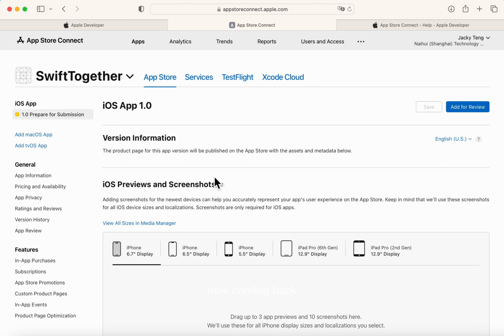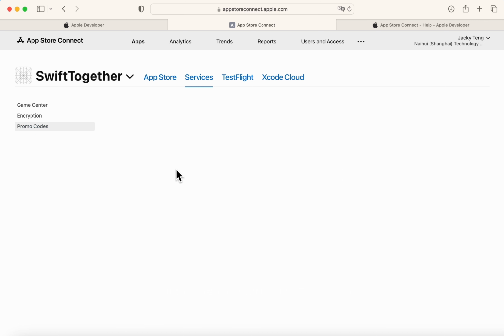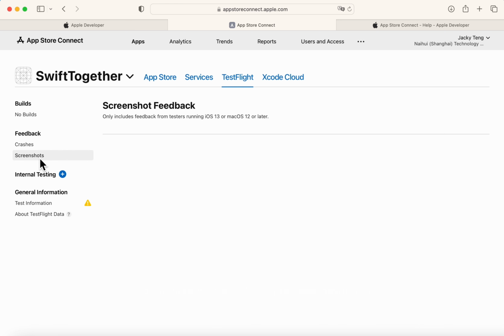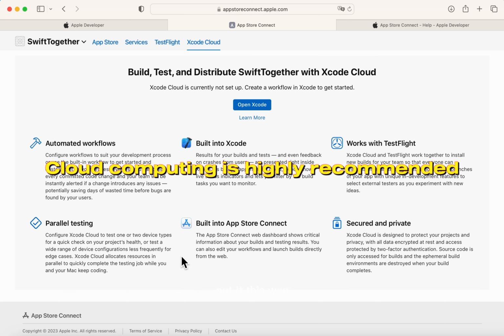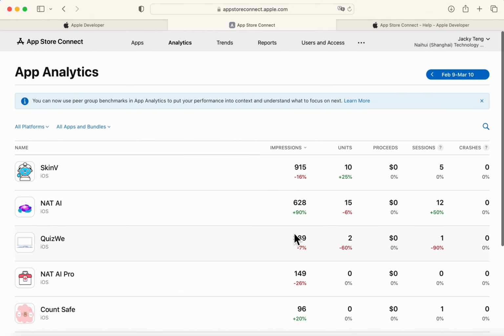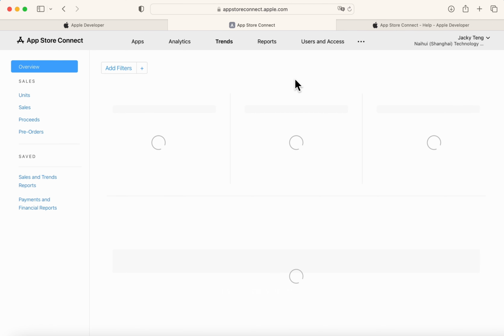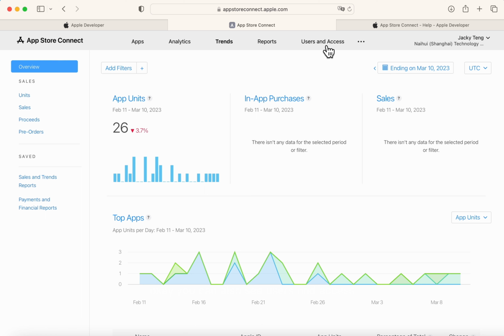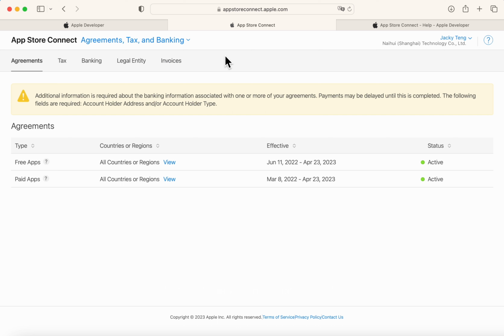SwiftUI Tutorials - Tips on Uploading Apps :) part 3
Are you ready to launch your app in the Apple App Store? In this part 3 tutorial, we'll walk you through the process of key details within uploading your app step by step. We'll cover everything from creating your Apple Developer account to submitting your app for review, so you can get your app in the hands of millions of iOS users.

Here's what we'll cover in this video:

1. Creating your Apple Developer account: We'll show you how to sign up for an Apple Developer account and set up your team.

2. Preparing your app for submission: We'll go over the necessary requirements for submitting your app, such as creating an App ID, setting up your app's metadata, and creating your app's distribution certificate.

3. Uploading your app to the App Store: We'll guide you through the process of uploading your app binary to the App Store, including creating a new app in App Store Connect, selecting your build, and setting up your app's pricing and availability.

4. Submitting your app for review: We'll cover the final steps of submitting your app for review, including submitting your app for App Store review and waiting for approval.

5. Launching your app: We'll show you what to do once your app is approved, including setting up your app's release and marketing your app to your target audience.

Whether you're a seasoned app developer or launching your first app, this video will give you the information you need to get your app up and running in the Apple App Store. So, let's get started!